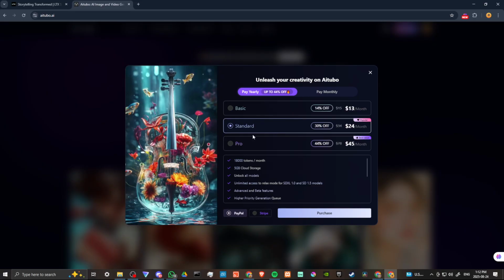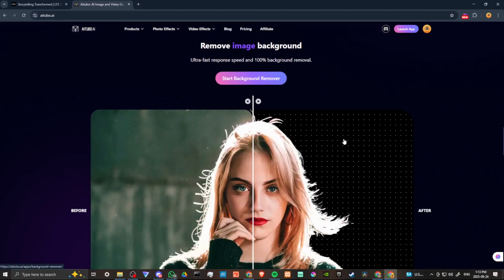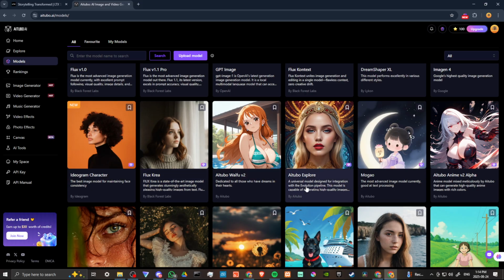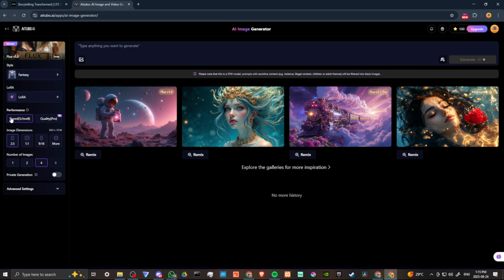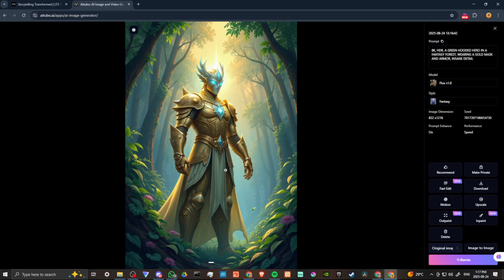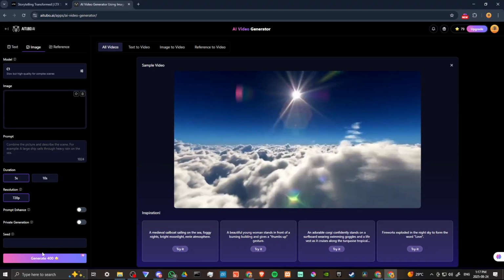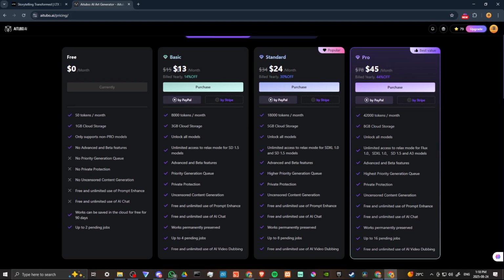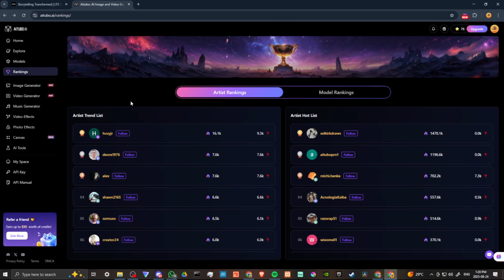How To Use Aitubo – Ultimate Guide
Learn to master Aitubo with this comprehensive tutorial for all skill levels.